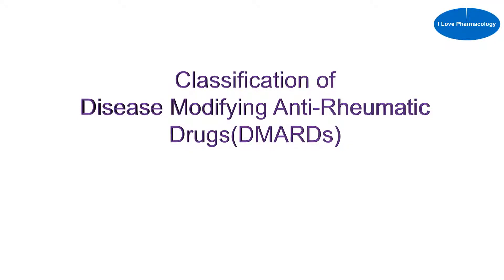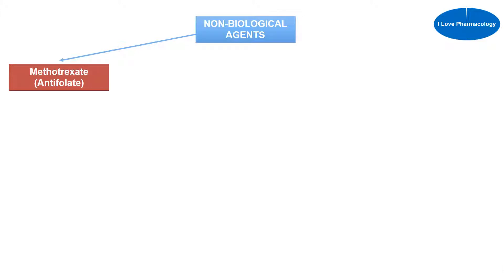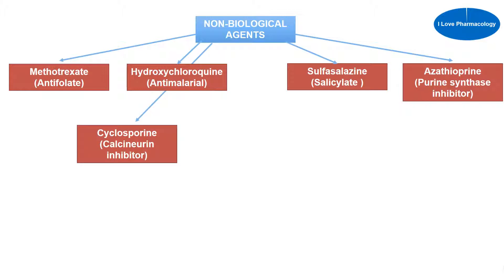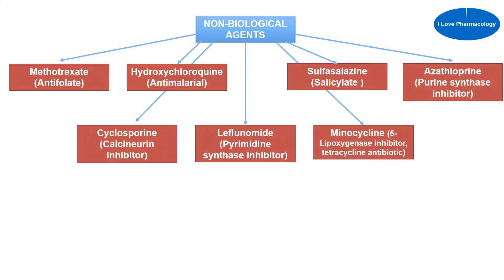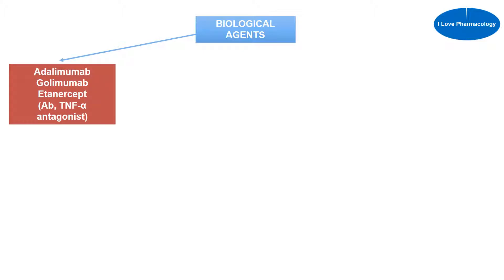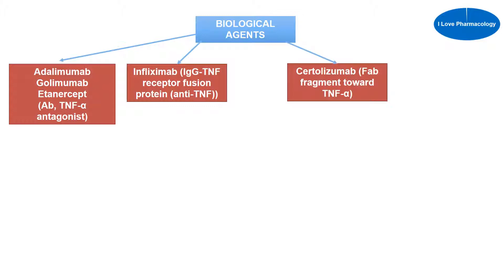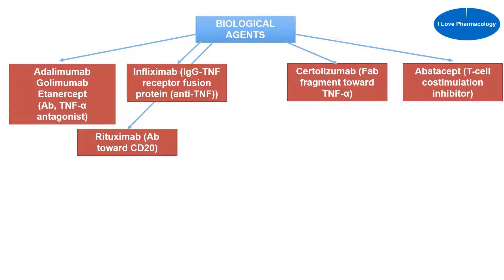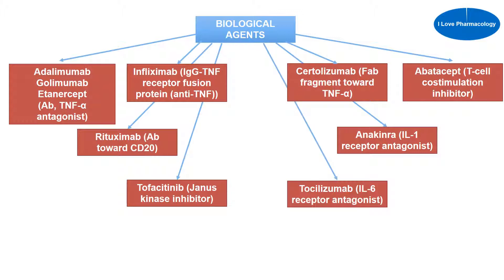Disease Modifying Anti-Rheumatic Drugs (DMARDs) Classification